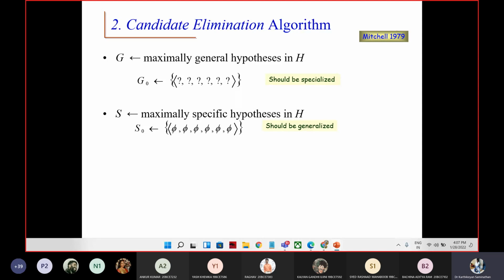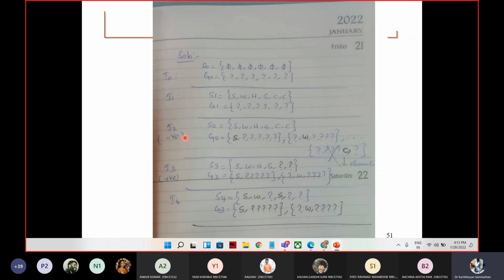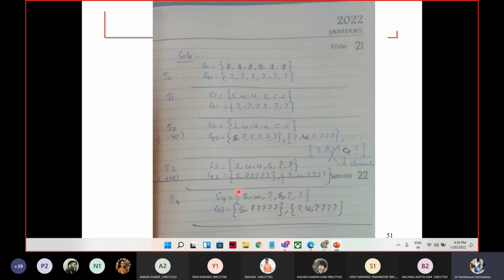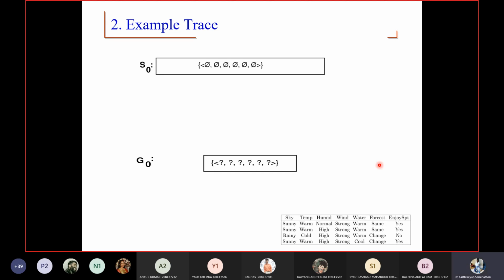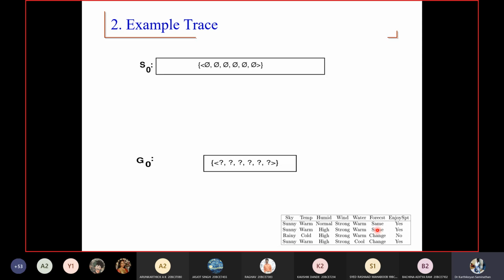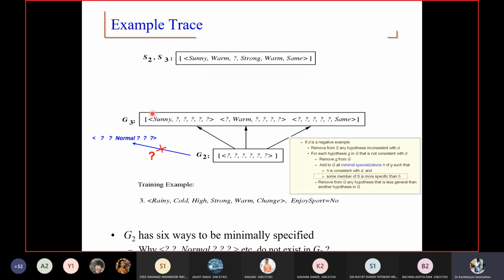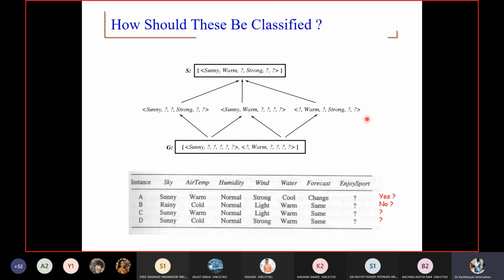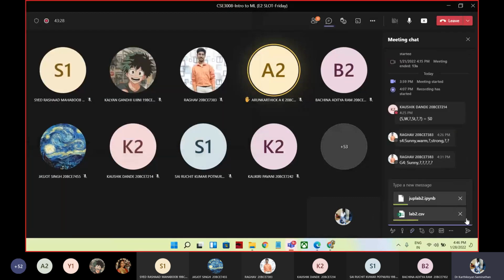Candidate Elimination Algorithm in Machine Learning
Candidate Elimination Learning Algorithm is a method for learning concepts from data that is supervised. In this blog, we’ll explain the candidate elimination learning algorithm with examples.

Given a hypothesis space H and a collection E of instances, the candidate elimination procedure develops the version space progressively.

The examples are introduced one by one, with each one potentially shrinking the version space by deleting assumptions that contradict the example. For each new case, the candidate elimination method updates the general and particular boundaries.